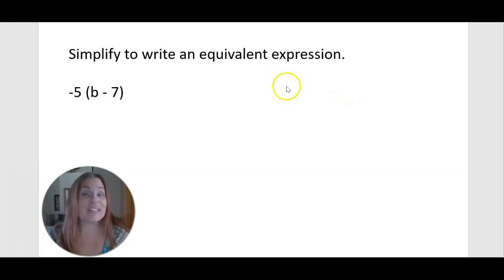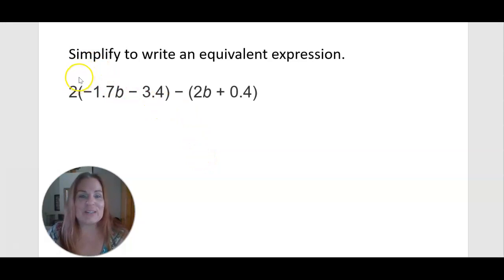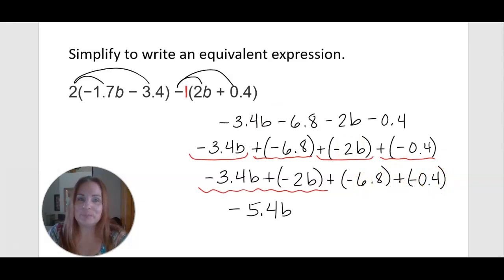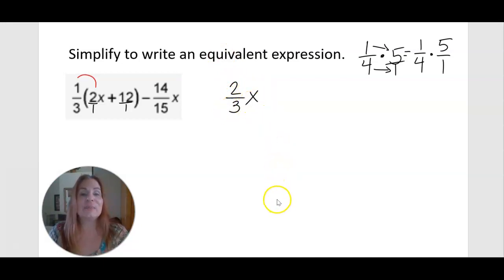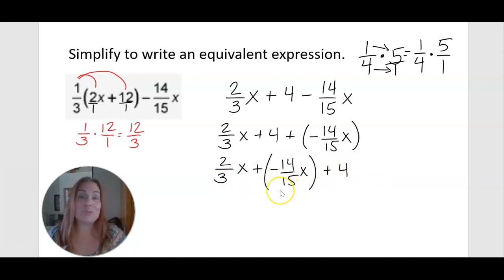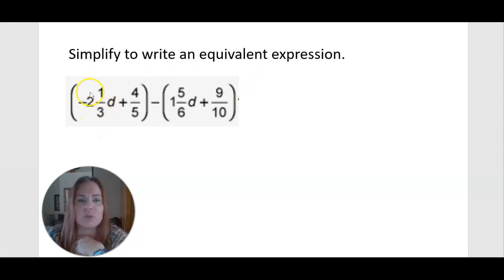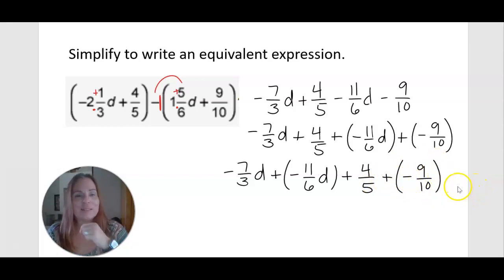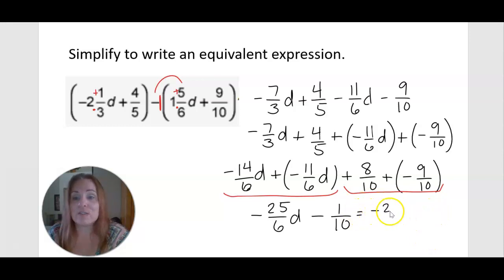202: Equivalent Linear Expressions